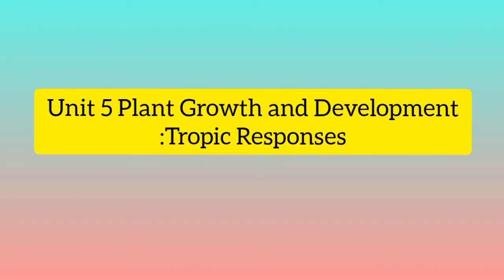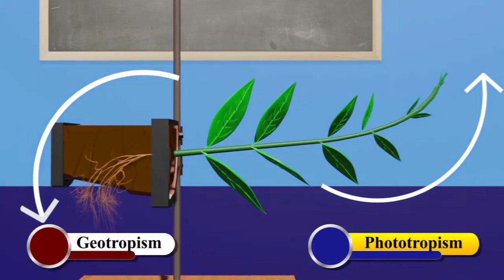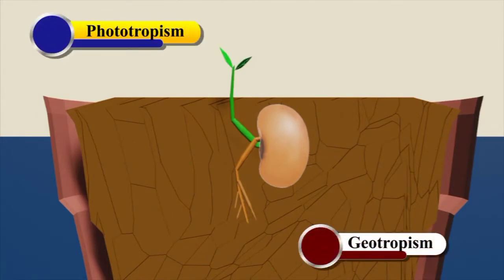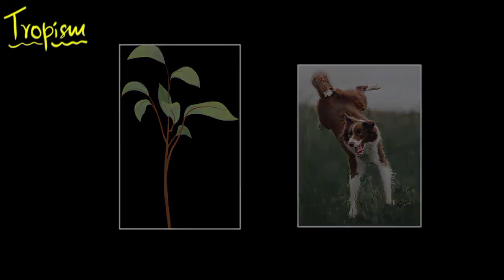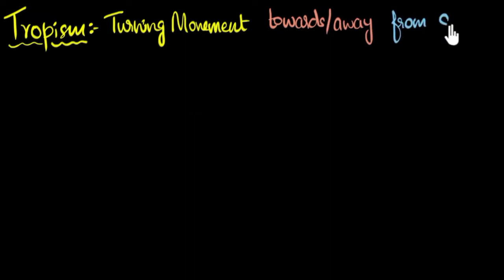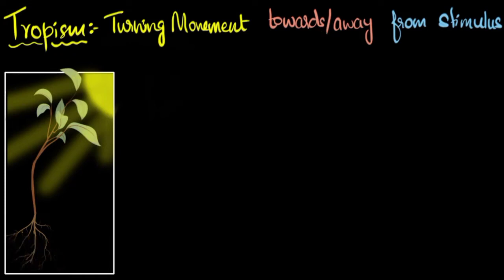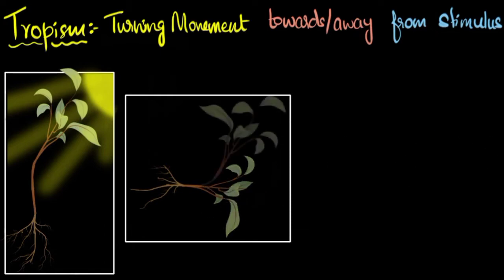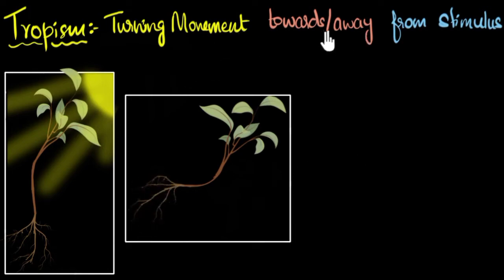Tropic responses and Nastic Movements|ALE Review for Crop SCIENCE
Plants need light and water for photosynthesis. They have developed responses called tropisms to help make sure they grow towards sources of light and water.
Gravi(geo)tropism: is a response in which plant grows towards or away from gravity.

Phototropism: is a response in which a plant grows towards or away from the direction from which light is coming.

There are two main types of tropisms:

positive tropisms – the plant grows towards the stimulus
negative tropisms – the plant grows away from the stimulus

Seedlings are good material for experiments on sensitivity because their growing roots (radicals) and shoots respond readily to the stimuli of light and gravity.

Advantages of positive phototropism:

Leaves exposed to more sunlight and are able to do more photosynthesis,
Flowers can be seen by insects for pollination.
The plant gets higher for better seed dispersal.

Advantages of positive geotropism:

By growing deeply into the soil, the root fixes the plant into the ground firmly,
Roots are able to reach more water,
Roots have a larger surface area for more diffusion and osmosis.

Auxin:

Auxins are a family of plant hormones.
They are mostly made in the tips of the growing stems and roots.
Diffuse to other parts of the stems or roots.
Is unequally distributed in response to light and gravity.
Auxins change the rate of elongation in plant cells, controlling how long they become.

Also made for Agriculturist Licensure Examination for Crop Science